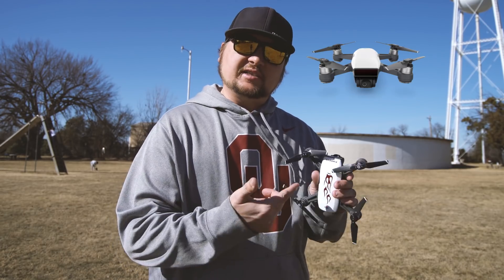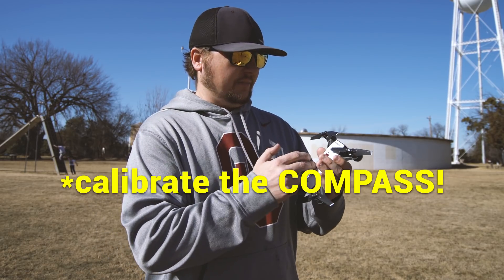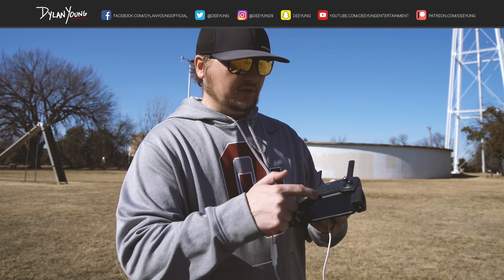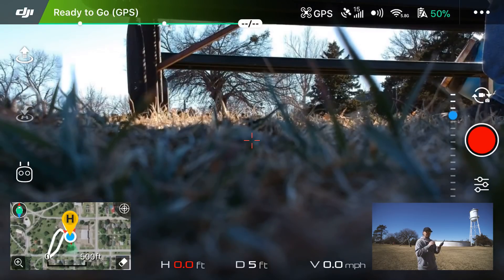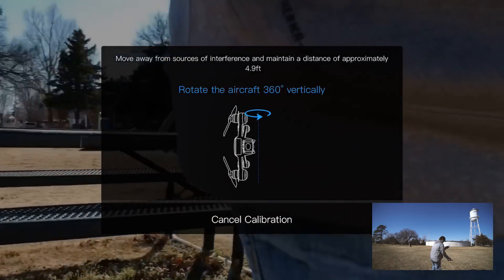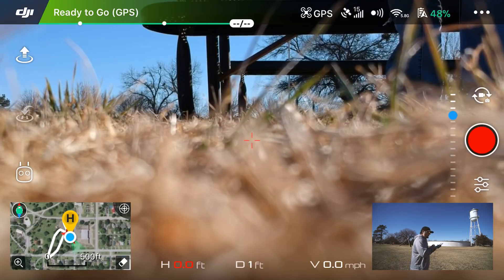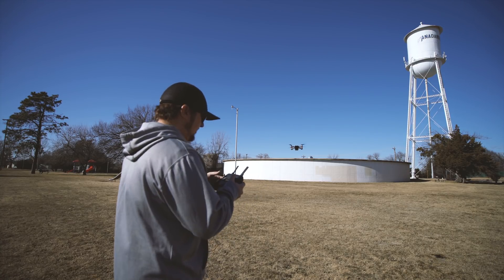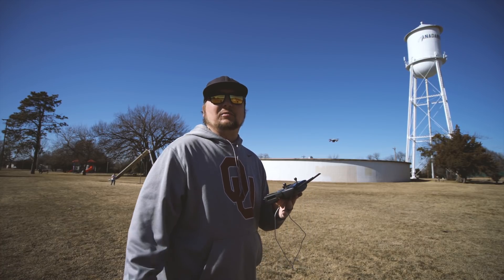DJI Spark / Setup and Take Off (Tutorial)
In this video, I demonstrate the proper practice and preflight procedures before launching the DJI Spark for flight. Recorded Wednesday January 24, 2018.

🔊 MUSIC

"Canyon Breeze"
by: Deeyung

🎥EQUIPMENT

DJI Spark
iPhone 7+